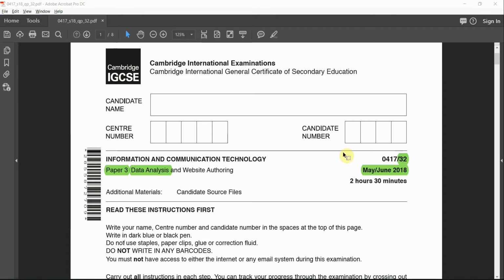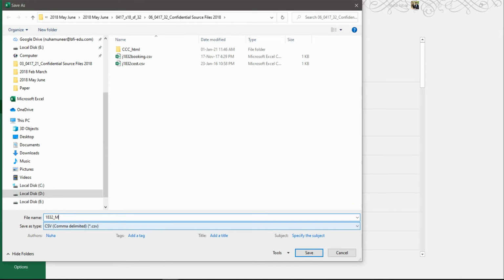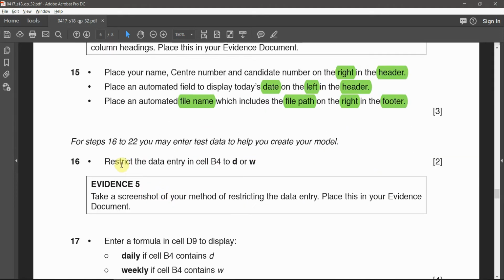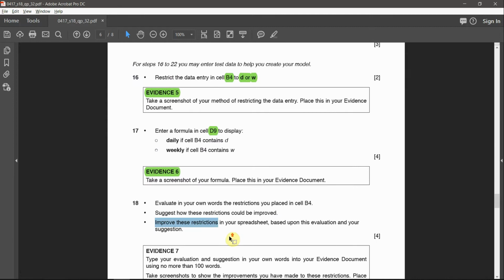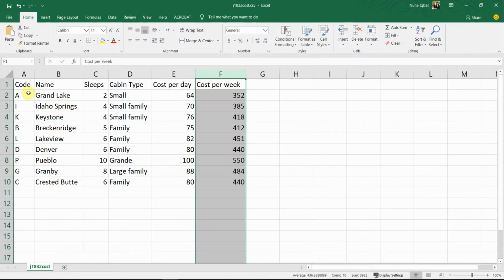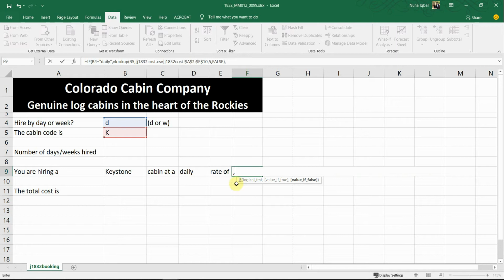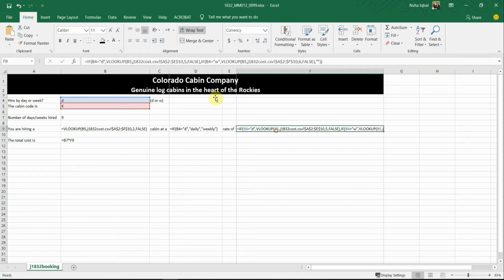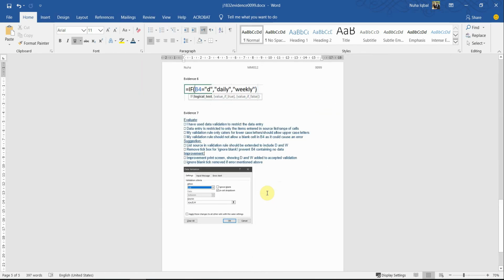IGCSE ICT May June 2018 Paper 32 Data Analysis Spreadsheet Excel